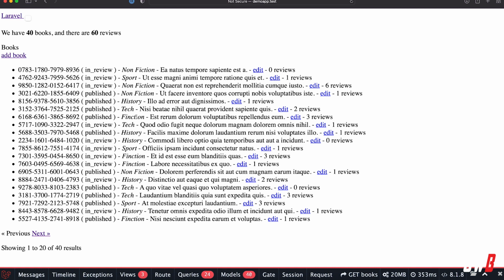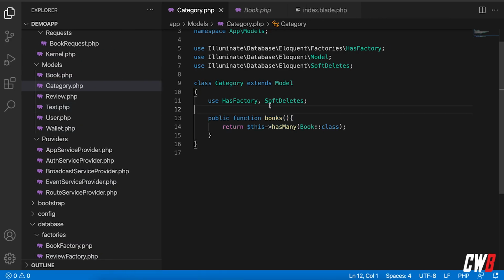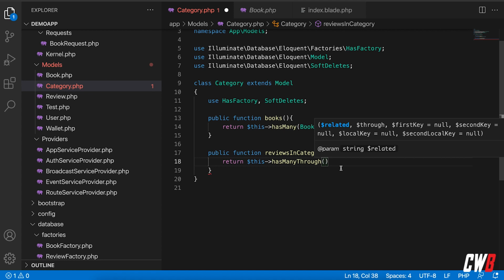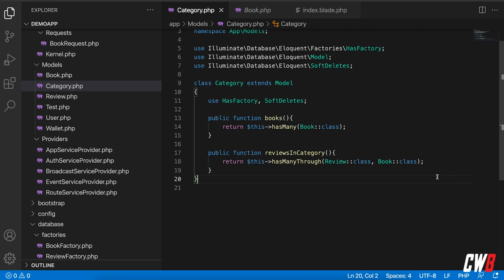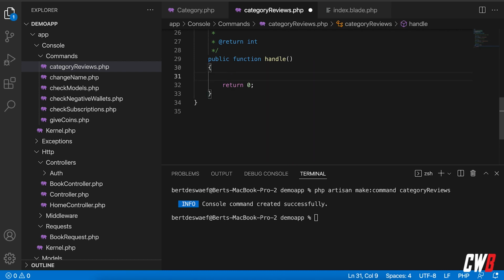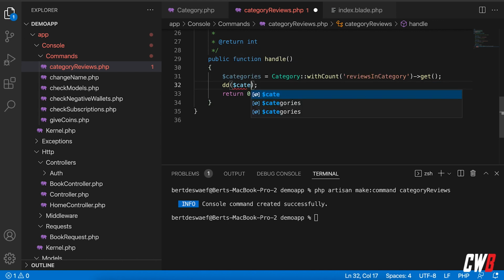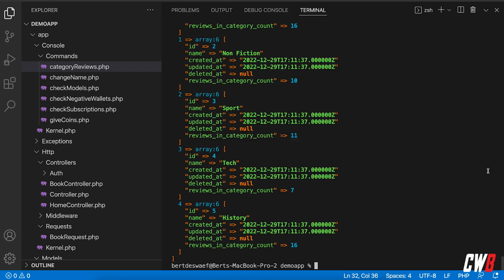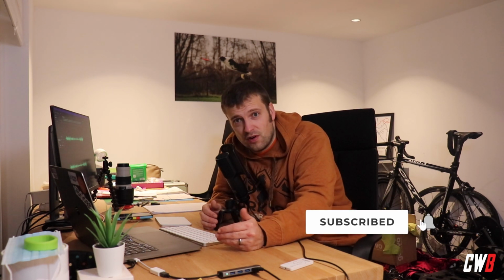How to work with Distant Relations in Laravel | Tutorial | Quick Win Wednesday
In this week's QWW we're learning how to work with Distant Relations in Laravel. To do so, we're using the hasManyThrough method.
This enables us to do awesome things with a distant relation.